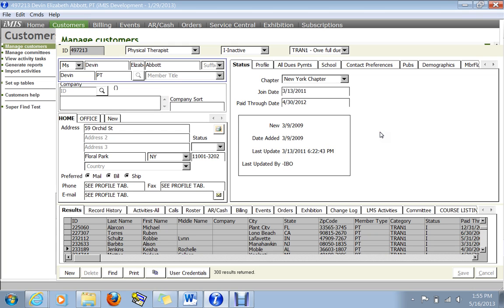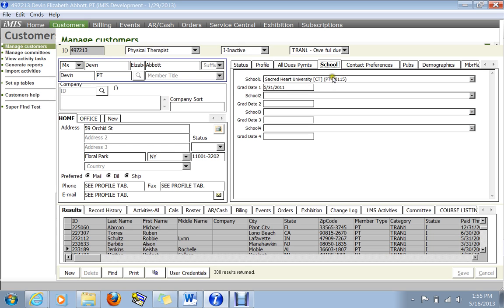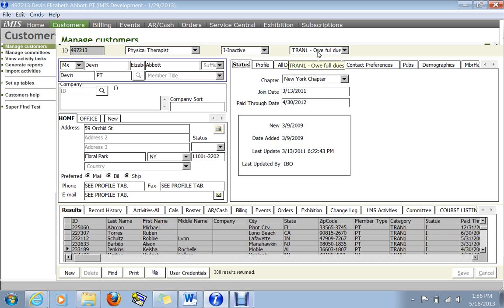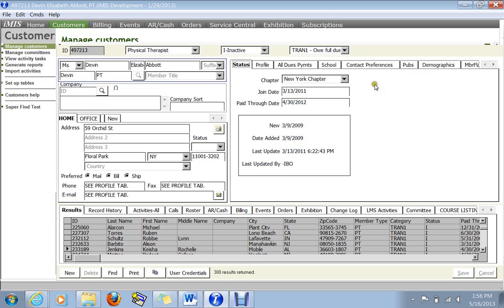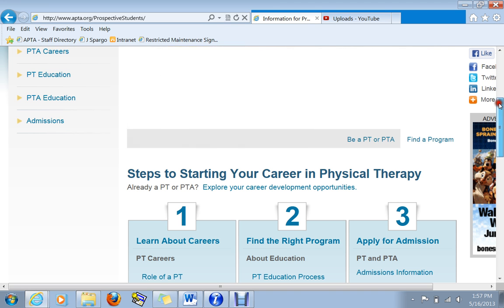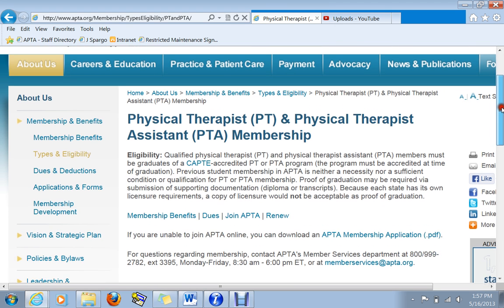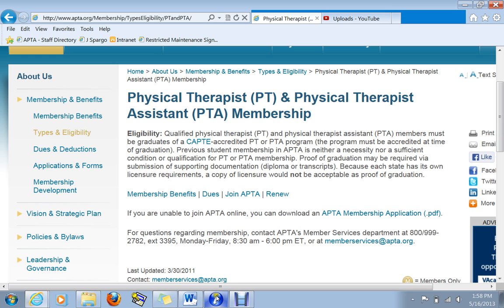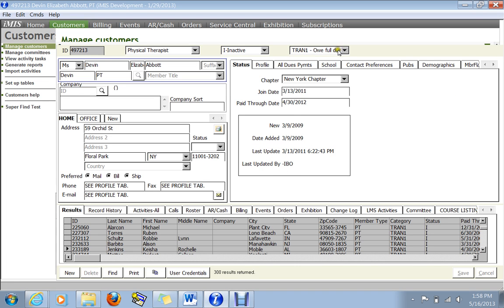PT/PTA Membership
Phone Rep